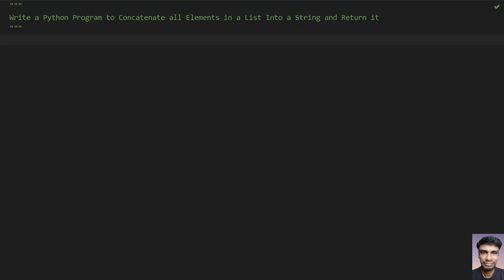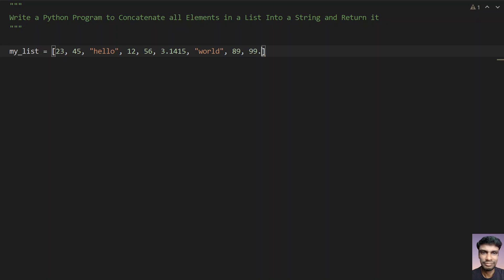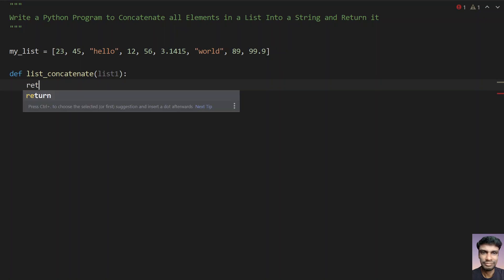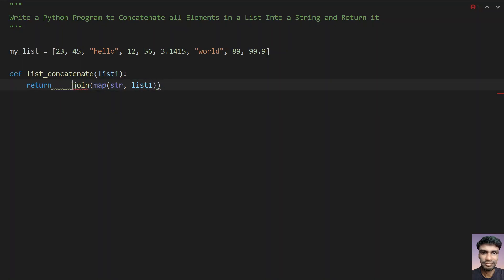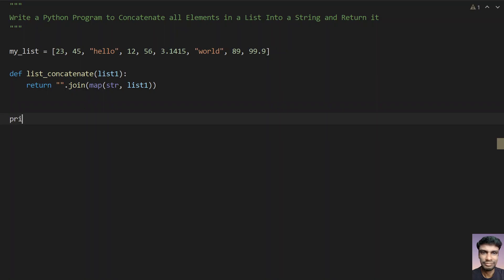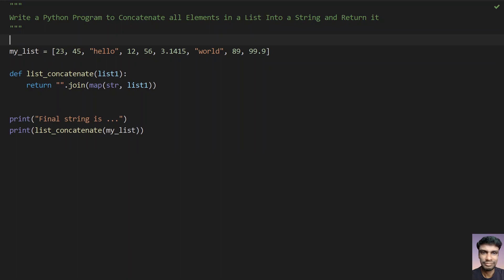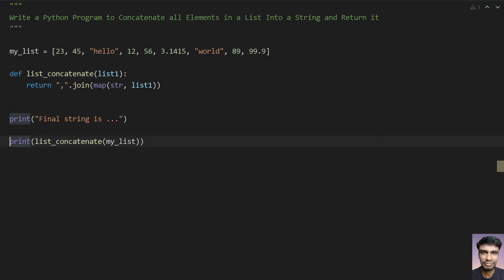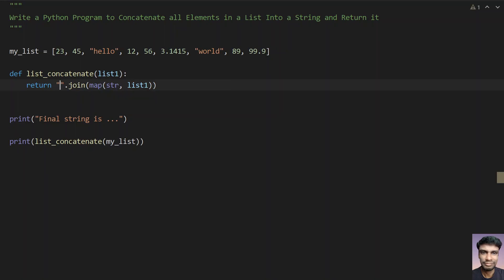Write a Python Program to Concatenate all Elements in a List Into a String and Return it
Hi, in this video I tried to explain how to Write a Python Program to Concatenate all Elements in a List Into a String and Return it

Code
my_list = [23, 45, "hello", 12, 56, 3.1415, "world", 89, 99.9]

def list_concatenate(list1):
    return "".join(map(str, list1))

print("Final string is ...")

print(list_concatenate(my_list))